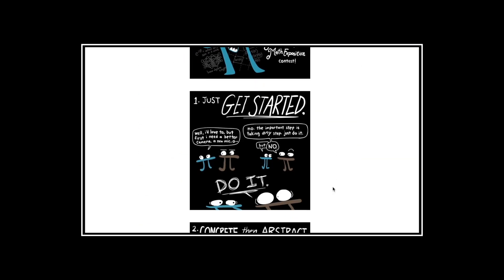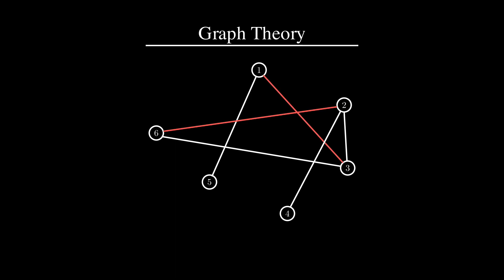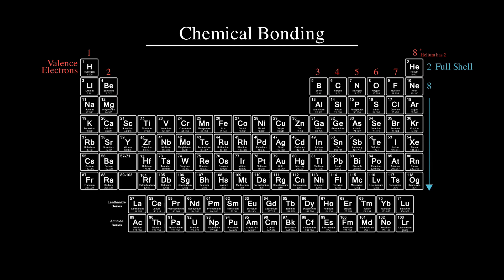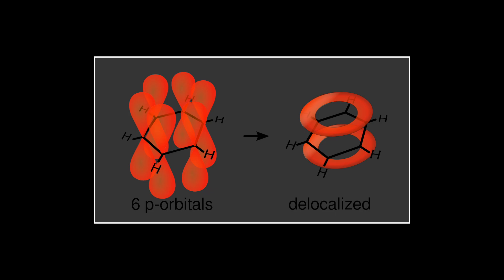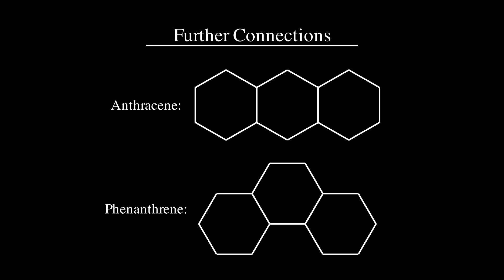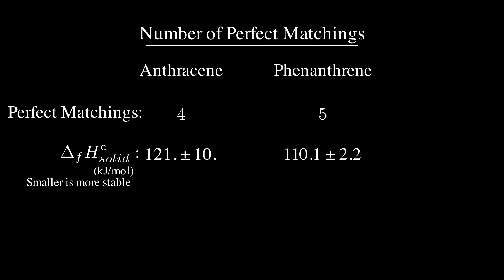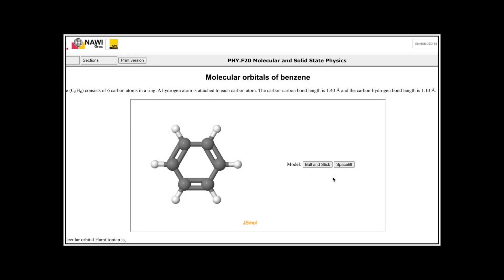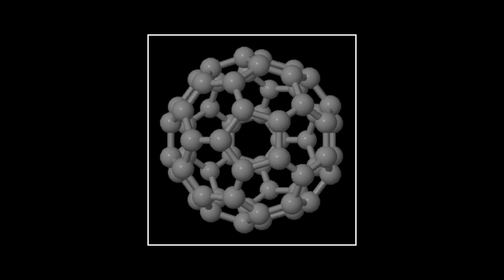Graph Theory and Aromaticity (SoME #1)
Došlić. (May 2009) Montréal Lecture Presentation

Timestamps:
0:00 Intro
0:30 Matchings and Double Bonds
2:12 Resonance Review
4:14 Number of Perfect Matchings
6:24 Face Abundance
7:42 Outro